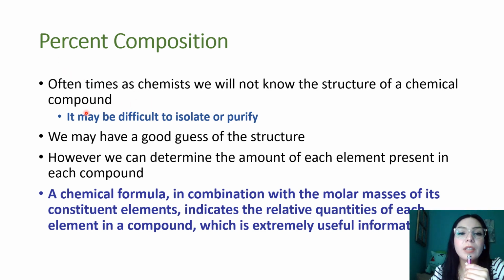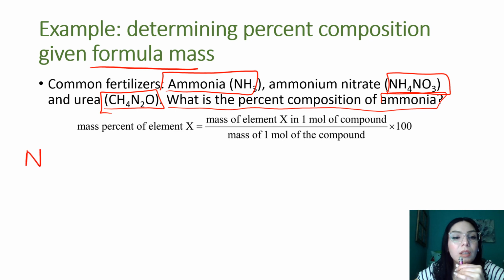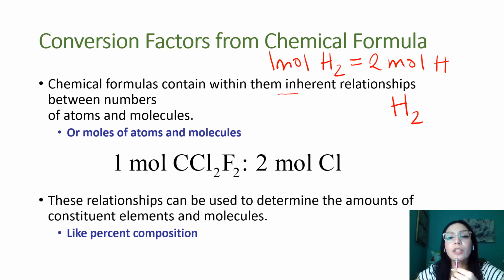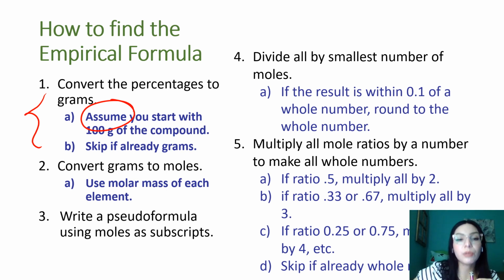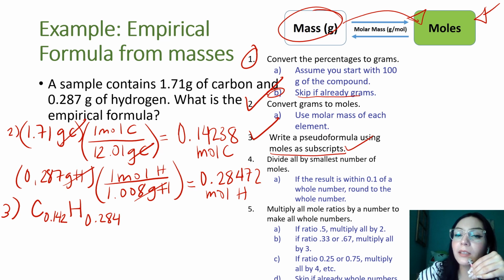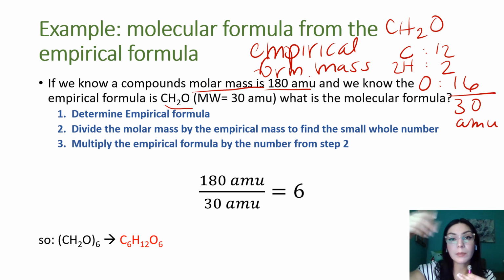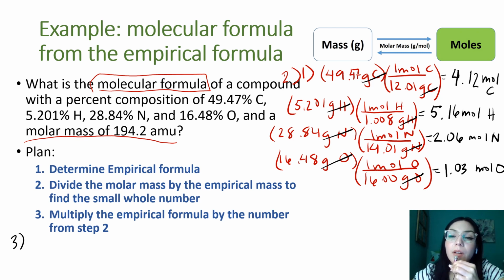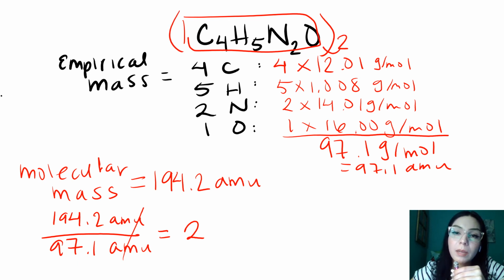Percent Composition, Empirical Formula, and Molecular Formula